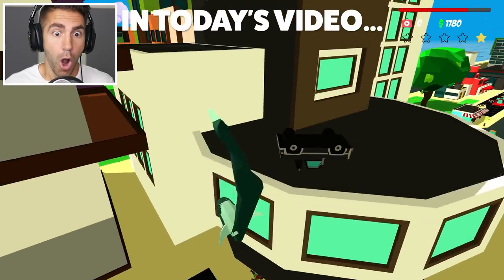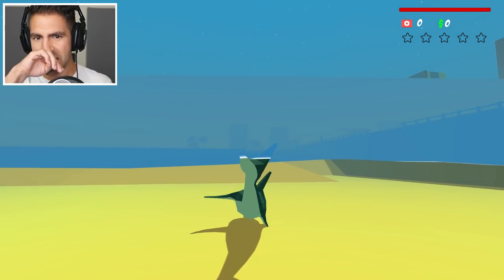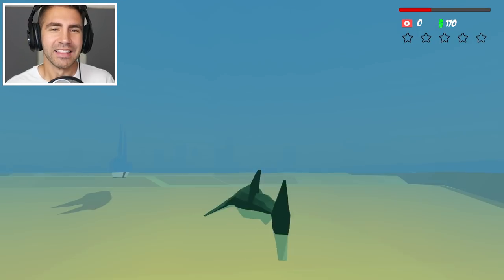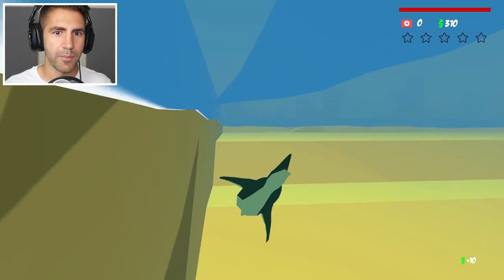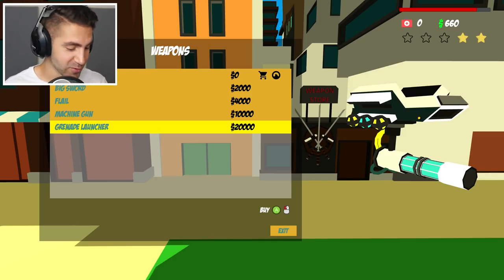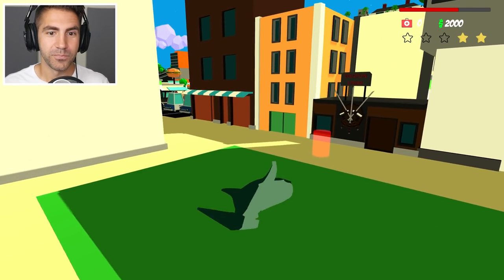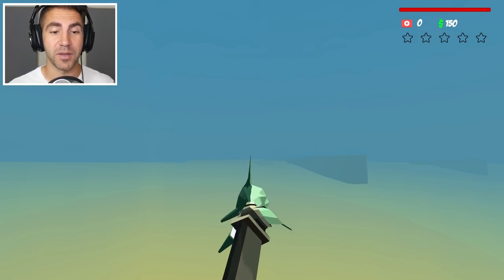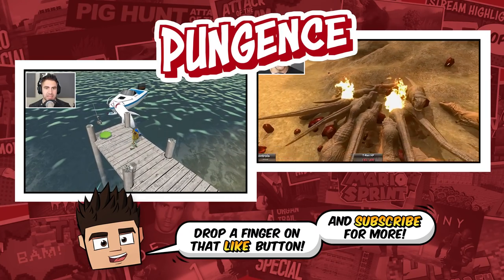SHARK ATTACKS THE CITY WITH A SWORD! - Shark Simulator | Pungence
Shark Simulator gameplay! Shark Simulator is a hilarious sandbox ragdoll physics shark game, where you play as a shark and destroy everything in sight! You can use weapons like swords, machine guns, and more!

Here is a description of Shark Simulator by its developers Aerilon Studios: Shark Simulator is a WTF physics sandbox. Play as Ed the shark, and give those tourists a vacation they will remember!

Shark Simulator is about causing as much trouble as you can on a paradise island. Wreck an entire city using nothing but your jaw (at least in the beginning).
Key Features
You can be a shark
Discover a paradise island full of surprises
Tons of tourists to slaughter
Fierce cops eager to hunt you down
Mighty equipments to help you rule the world
Powerful weapons to make a true war machine out of you
Spend your hard-earned money in many shops

I hope you guys enjoyed this Shark Simulator gameplay! You're awesome! :D

Vine: Pungence

"Aries" - Filmstro.com
"Danube" - Filmstro.com